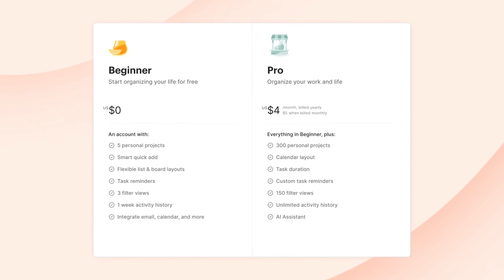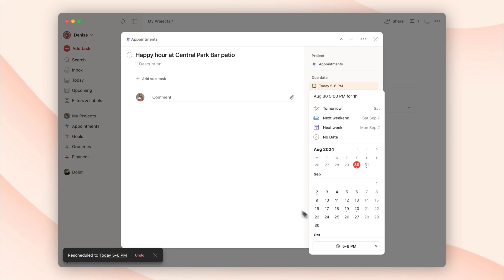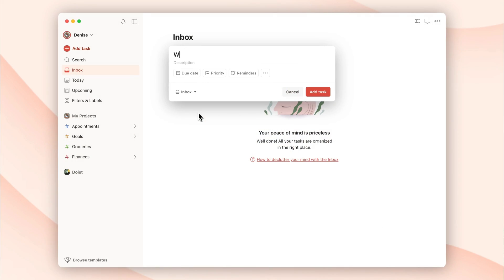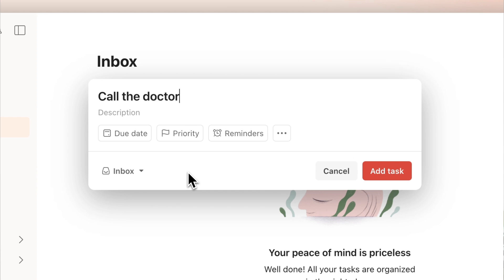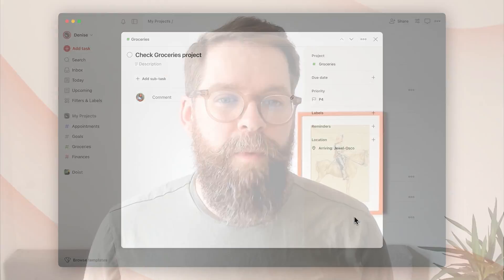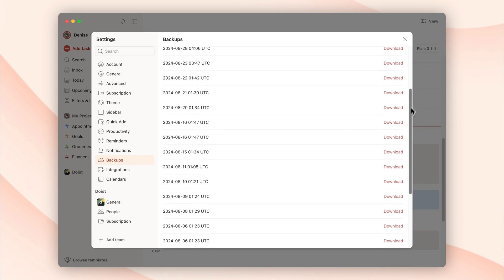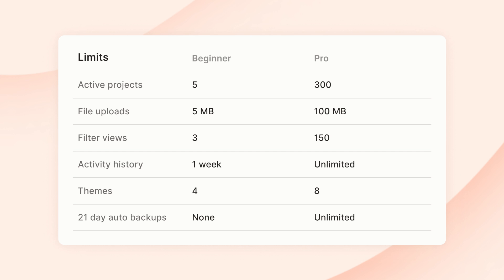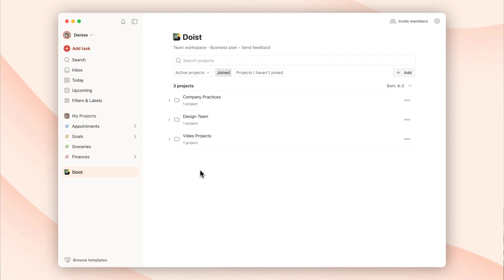Todoist Pro - Complete Guide and Walkthrough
In this video, Jon walks through Todoist Pro so you can look under the hood and decide if it's the right upgrade for you.

Todoist is the world's favorite task manager and to-do list app. Organize your work & life, finally (and for free) and if you're ready, you can upgrade to pro

Join 120k+ people and kick off every month with our productivity newsletter

To make your life easier:
00:00 Intro
01:26 Task durations
01:42 Calendar layout
02:10 Task reminders
04:08 Themes
04:28 Backups
04:45 Filters
05:40 Collaboration
06:40 Is it worth it?